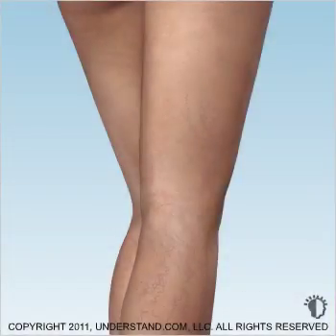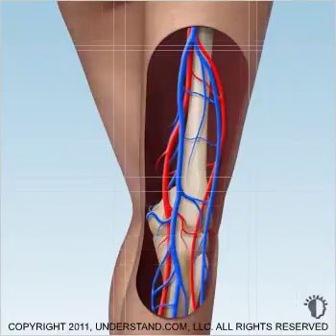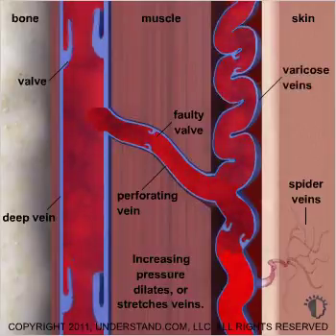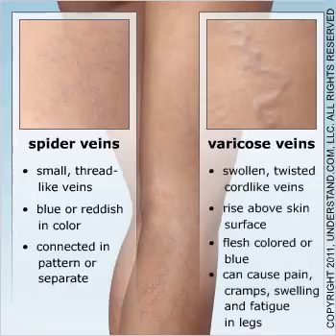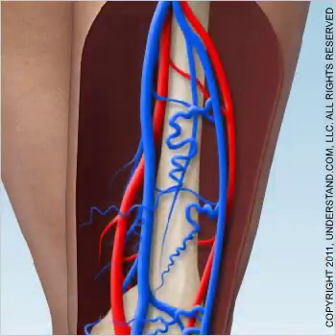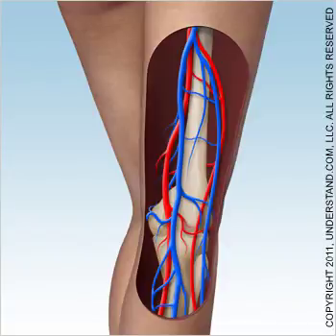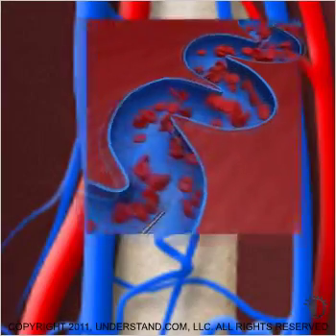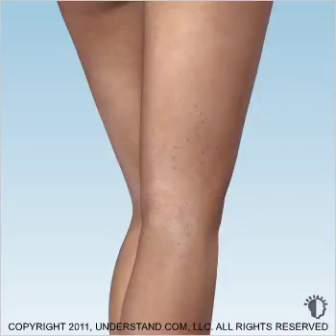Cirujano Plástico Panamá Belleza Cirujía Liposucción Rinoplastía Implantes de pechos Procedimientos